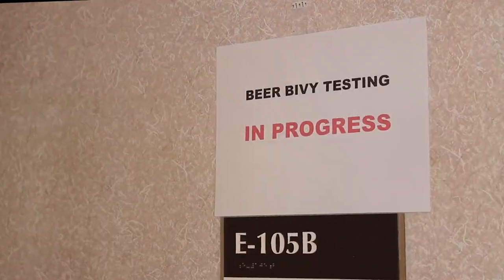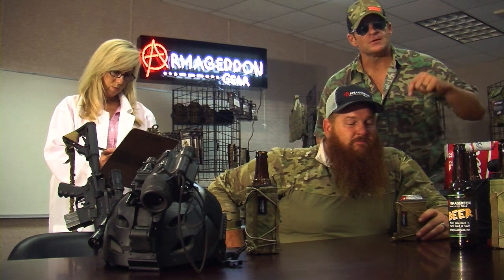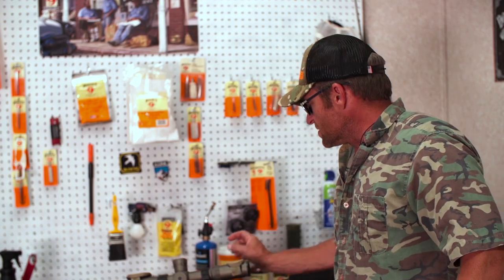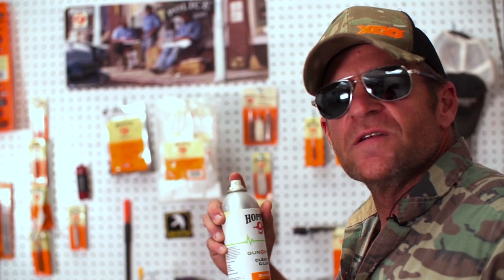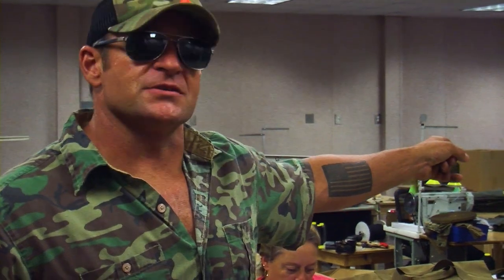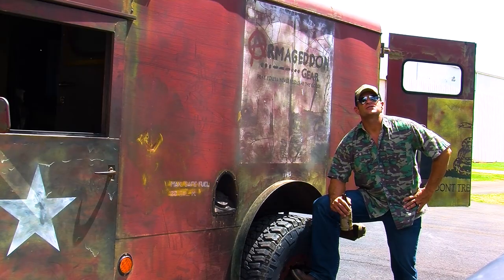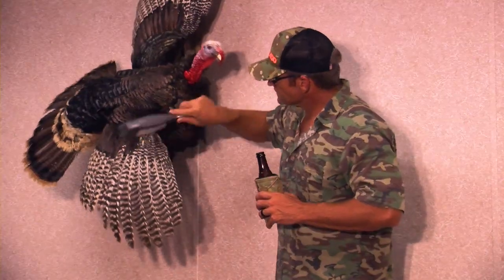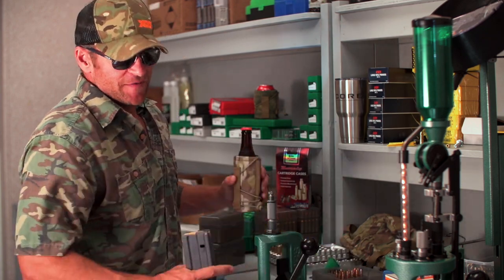Armageddon Gear Beer Bivy!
Keep your ice-cold beers frosty and your trigger fingers warm with the Armageddon Gear Beer Bivy. Available in two sizes to protect cans and bottles* from thermal shift due to atmospheric exposure. Adjustable shock-cord retention keeps Beer Bivy in place during dynamic drinking operations. Milspec 500D Cordura Nylon shell provides protection for your sensitive liquids and a positive-gripping surface for your hands without scratching the paintjob on your tailgate or the finish on your Momma’s coffee table.

You’ll be the hero of the party with the Armageddon Gear Beer Bivy!

*Not compatible with 40oz malt-liquor bottles. You should be ashamed of yourself for drinking that shit, anyway.